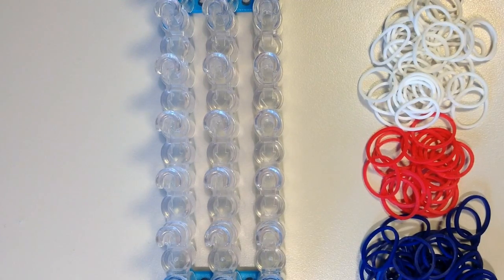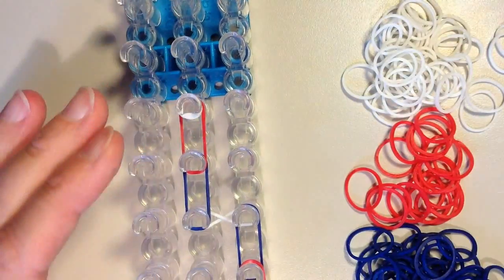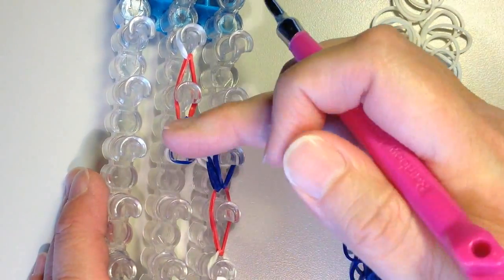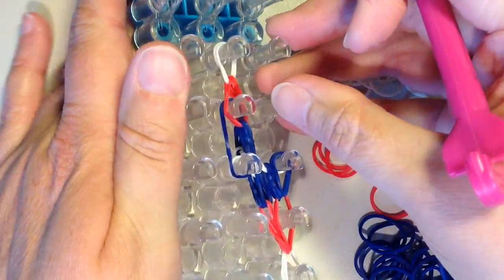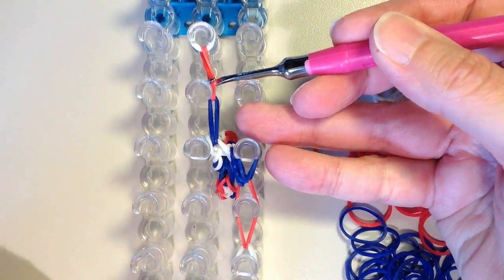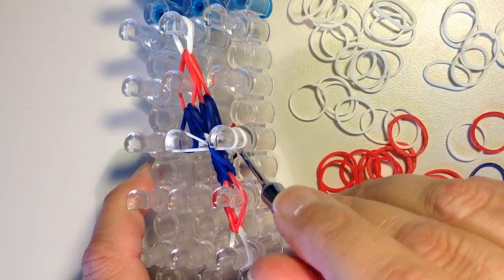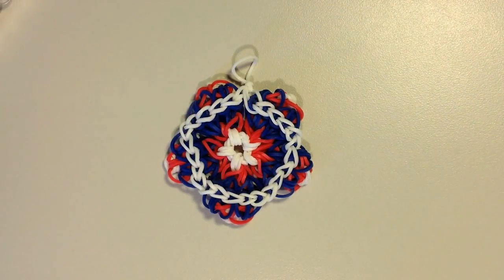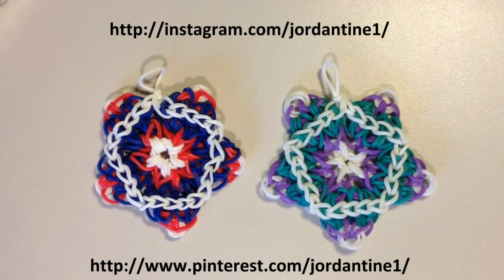New Circle Star Bracelet / Charm / Ornament - Rainbow Loom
This is an instructional video showing how to make the new Circle Star Bracelet or Charm.  As a bracelet, it is a unique design with round circles in a row.  As a charm or ornament, it is a beautiful star.  It could also be used as a snowflake or flower, depending on the colors you choose.  You will need about 100 rubber bands in total.